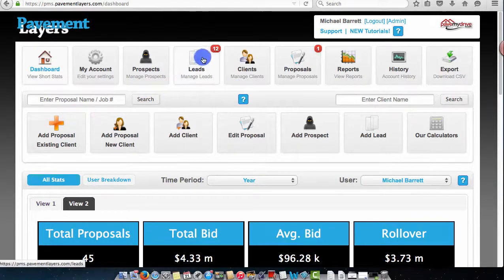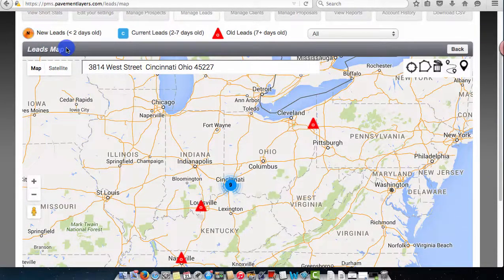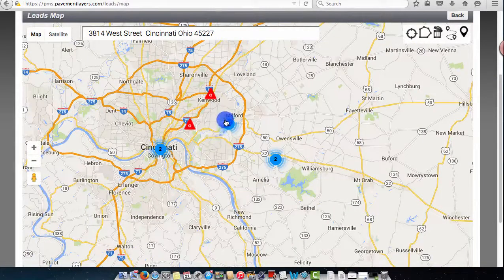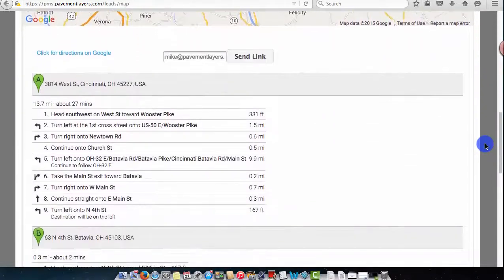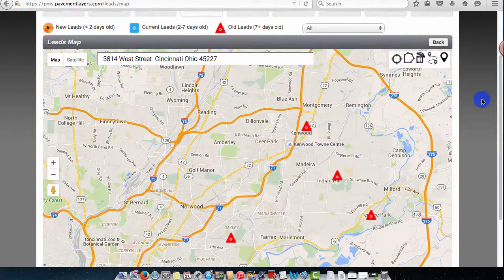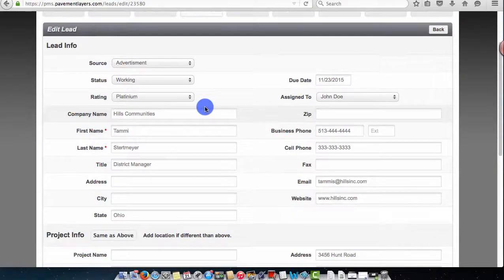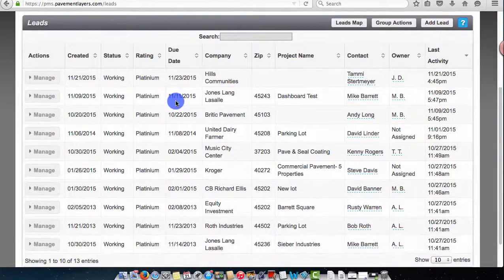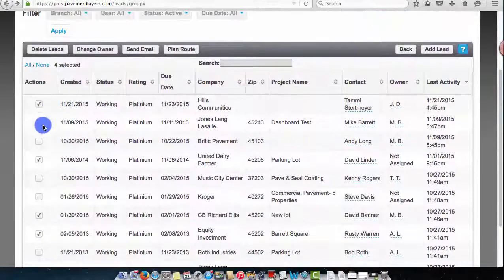Pavement Software | Pavement Layers Leads Tracking & Routing